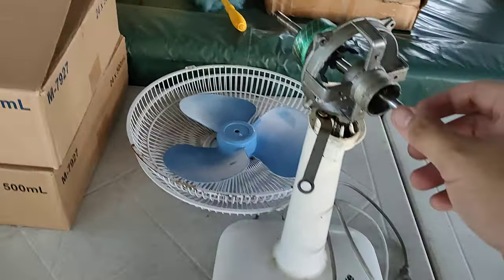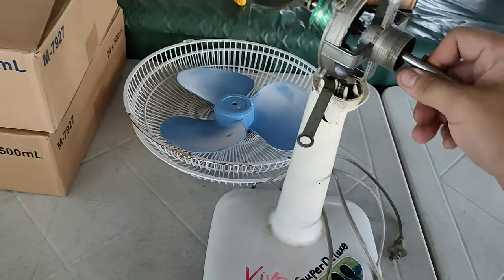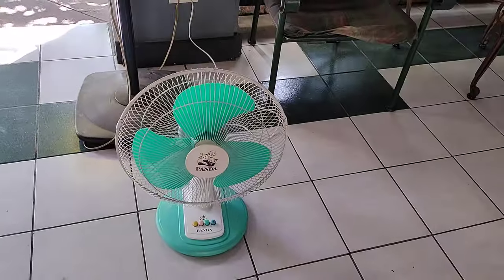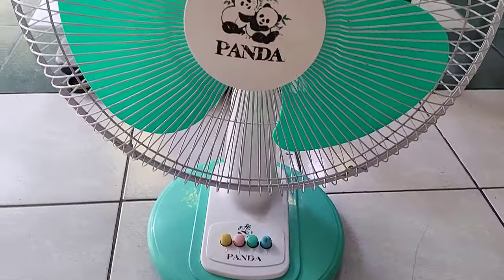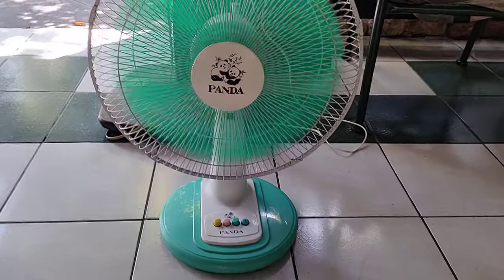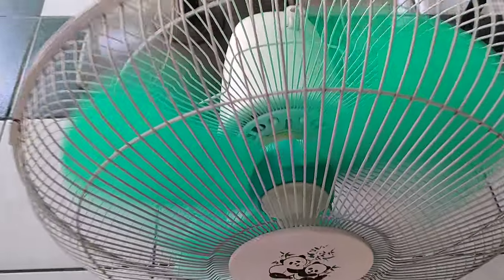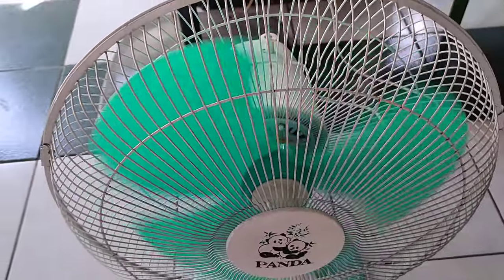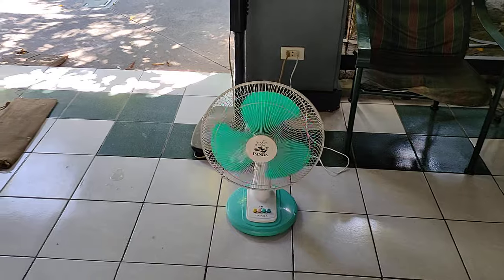I Sacrificed My VEF 12D Only To Repair My Trash Find Panda Desk Fan| The PVZBloverFan's Vlogs ™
As The Title Says I Sacrificed My Viva VEF 12D Desk Fan That I've Restored LAST December 23 2022 Because I've Got Lucky Because I Spotted A Non-working Panda PDF 116R Desk Fan From A Junk Collector Who Passed By In My Subdivision Often, He Told Me That Thus Have Nor Stator Coil (Which Is Presumably Burned Out) As Wells As ITS Original Guard Nut And Blade Cap Still Missing (Which IS Fine For Me Because I've Had A Hoard Of Guard Nuts And Blade Caps In My Workshop). So What I Did Is It Scrap My VEF 12D To Get Its Stator Cool And Installed It To The PDF 116R Although It's Slightly Smaller That I've Managed To Coaxed It To Fit And Almost Cracked The Rear Motor Housing Which Is Not A Big Deal For Me As I Wanted This Fab To Work Properly Even With A Cracked Motor Housing And I've Provided My Own Guard Nut And Blade Cap As The Original Ones Were Missing. I'm Glad That I've Saved This Fan From Being Ended Up In A Landfill Or E-waste Facilities As This Fan Can Live On Under My Possession! SLAM A LIKE AND STAY COOL 😎